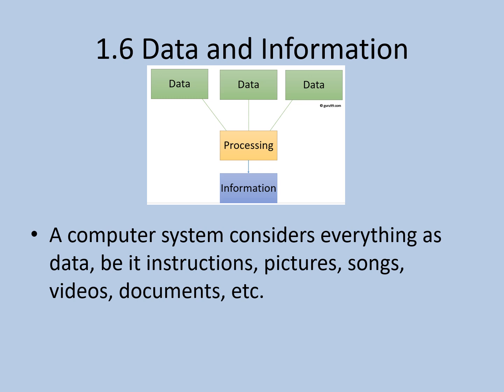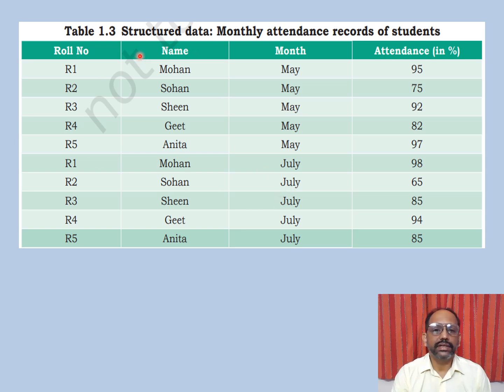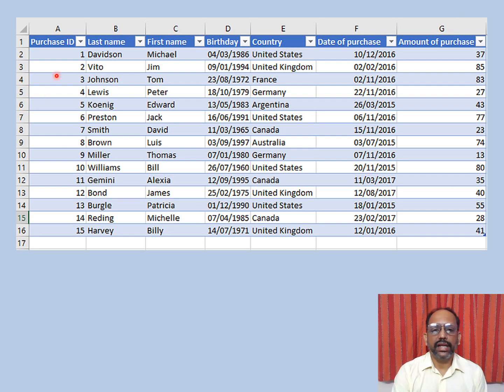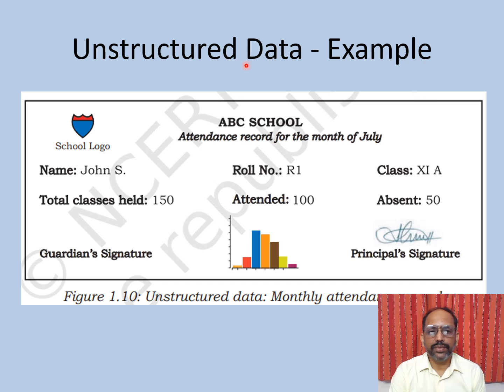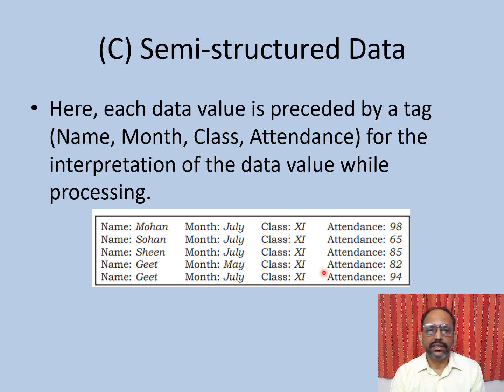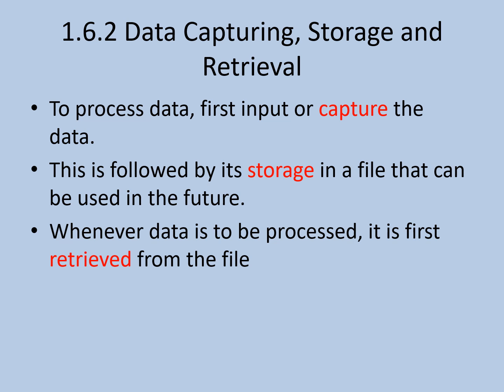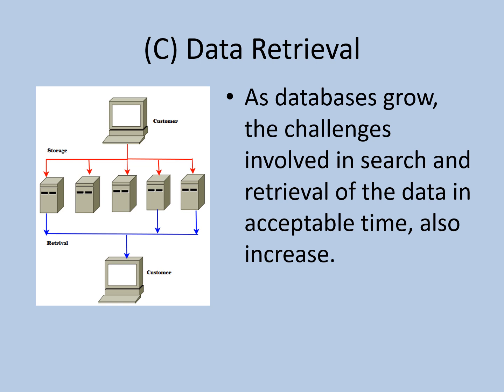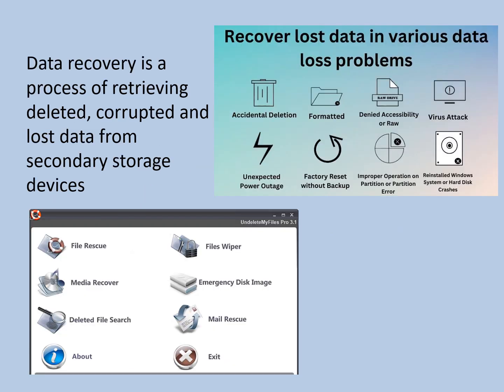1st puc 1st chapter - Fundamental of computers - 1.6 data and types of data lecture video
@ 1st  puc 1st chapter Fundamental of computers -1.6  Data and Types of data, Structured, unstructured and semi-structured data